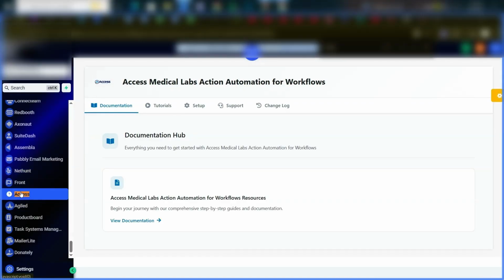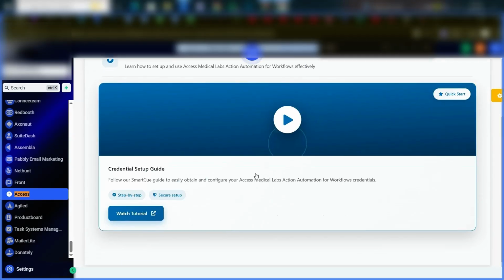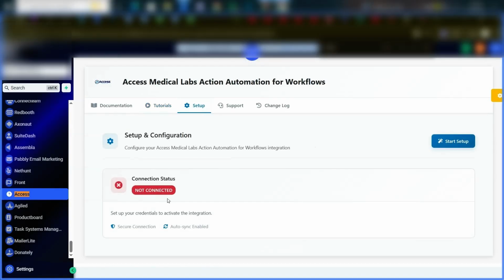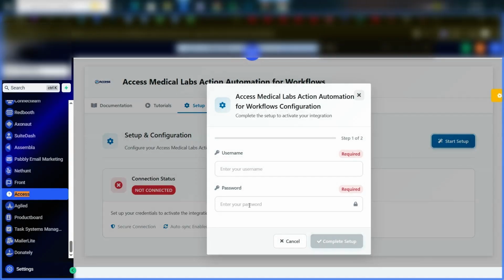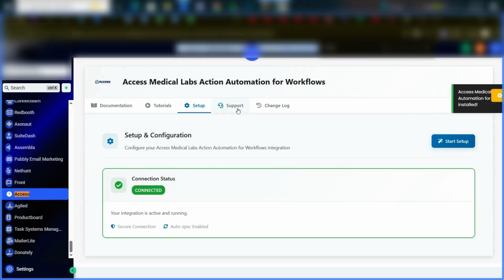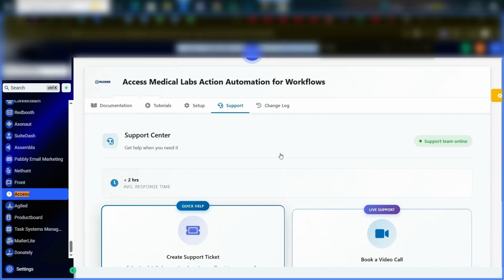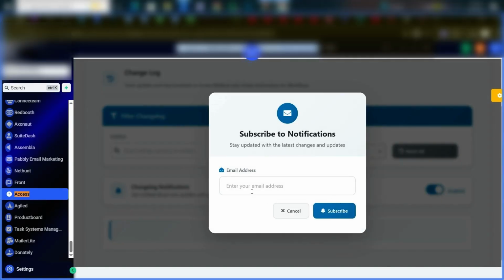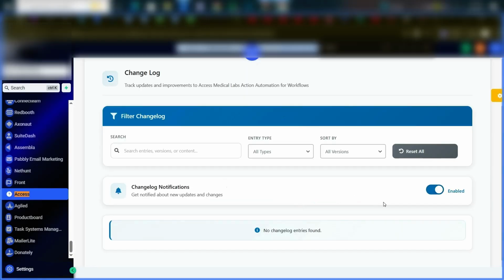Access Medical Labs Action Automation for Workflows: Full Setup Guide 🚀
In this tutorial, we’ll guide you through the process of accessing and setting up Action Automation for your workflows. You’ll learn how to navigate the platform, install necessary applications, and configure your settings for optimal performance. By the end, you’ll have everything in place to streamline your workflow automation.

How to access the Action Automation platform 🛠️
How to install relevant applications for your workflows 📥
How to configure your settings for seamless integration ⚙️
By the end of this tutorial, you’ll have fully accessed and set up Action Automation for workflows, enabling you to optimize productivity and efficiency in your tasks ✅.

📞 Need Help?
Our support team is available 24/7 💬. You can:

Stay updated with the Changelog for new features and fixes 🔄

00:00 Introduction and Overview
00:08 Installing the App
00:40 Setting Up the App
00:56 Support and Additional Features
01:22 Conclusion and Support